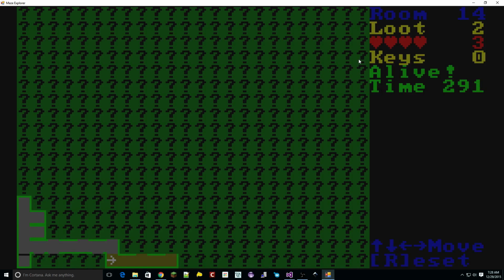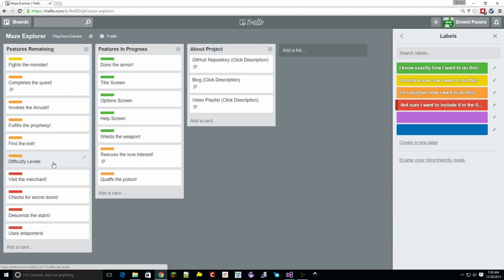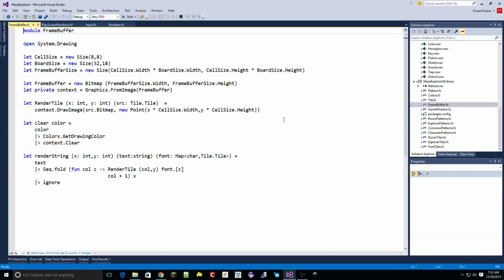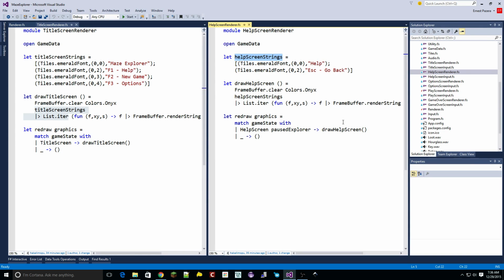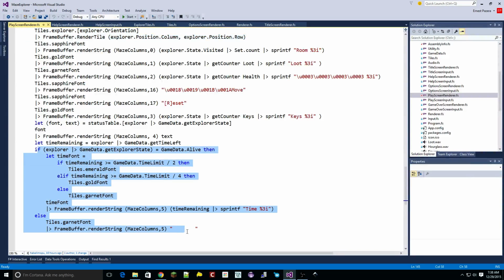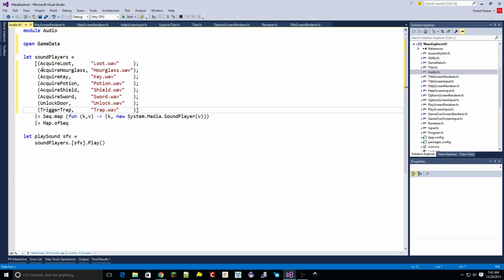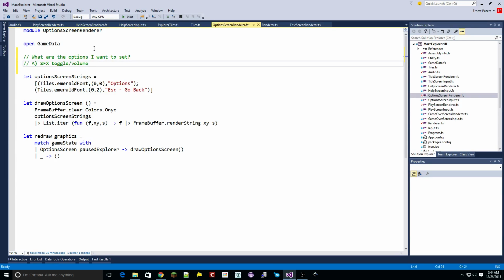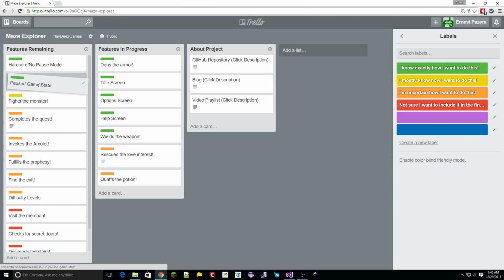Title, Option, Help Screens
And a little tour of the rendering code.